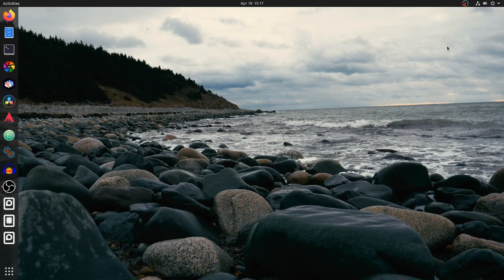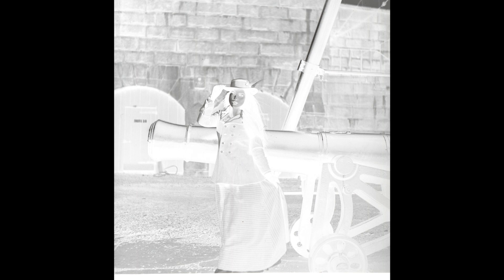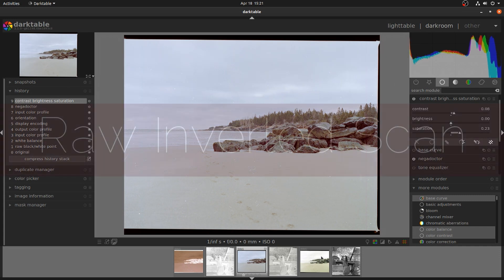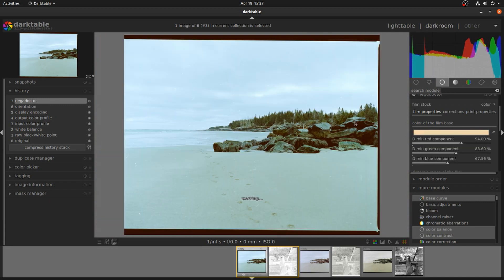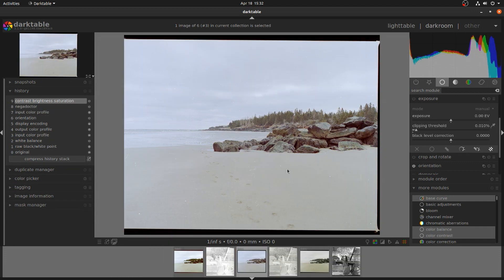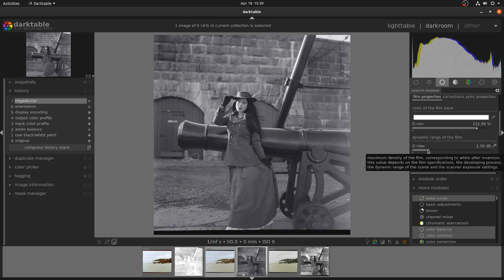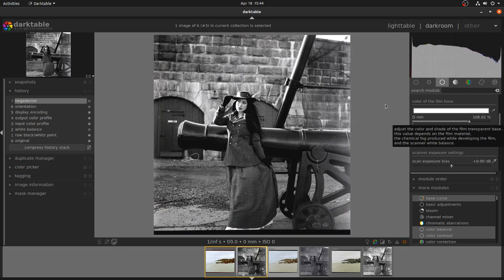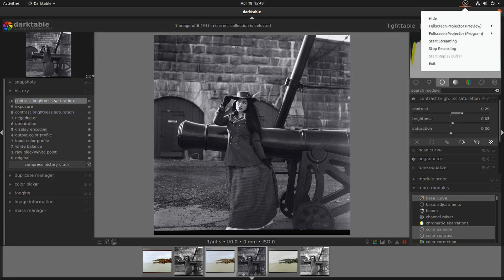Testing Darktable 3 Negadoctor module with a scanner based workflow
Darktable 3.1 has a new module for working with film negatives. It's called Negadoctor, and looks to replace the basic Invert module. I thought it would be good to try out with a scanner based workflow, since these tools are usually best suited for DSLR negative capture. Both colour, and b&w images are tested, but the module only seems to be suited for one of those, with this kind of workflow. I bet you can guess which one :)